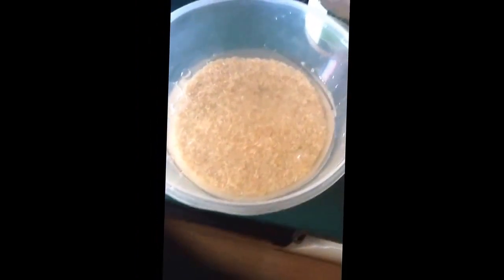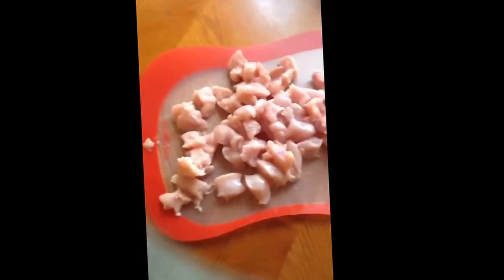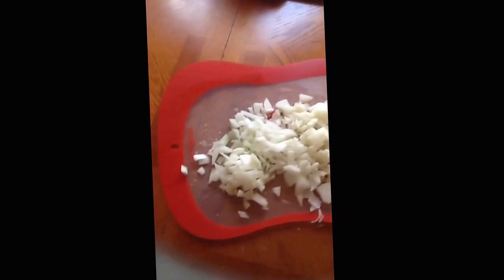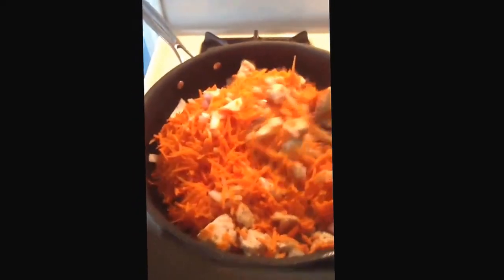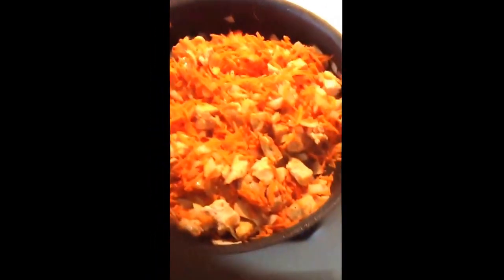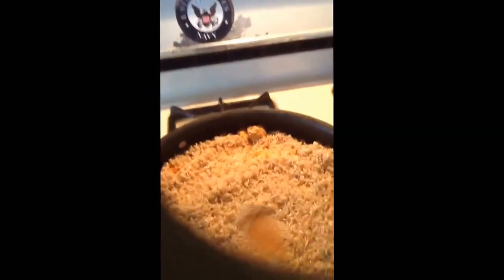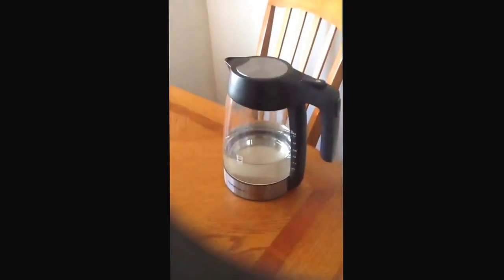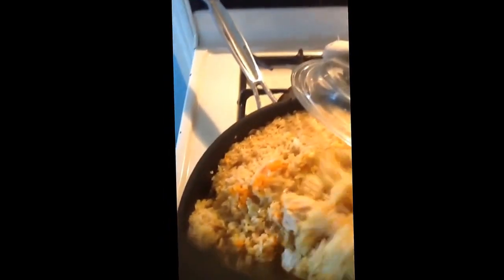Easy chicken and rice pilaf